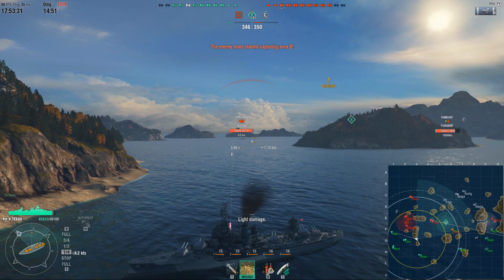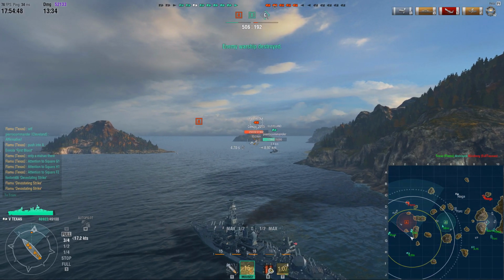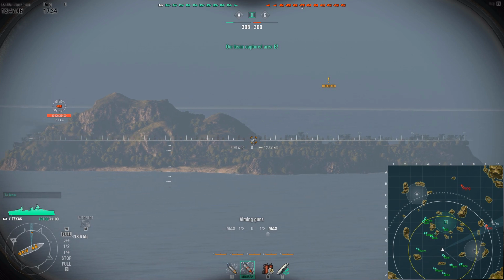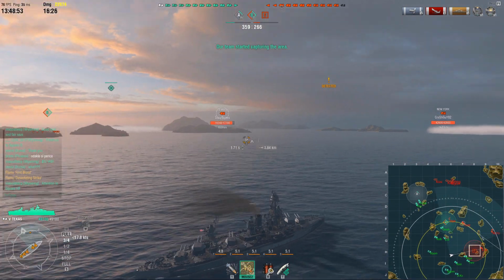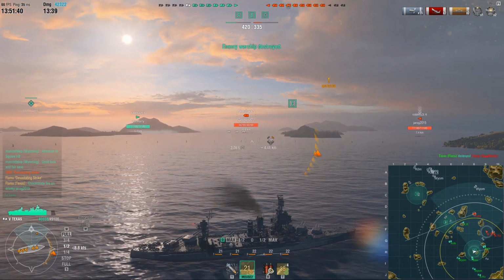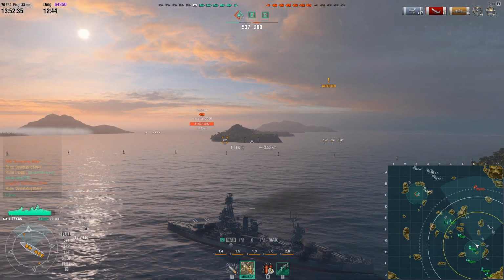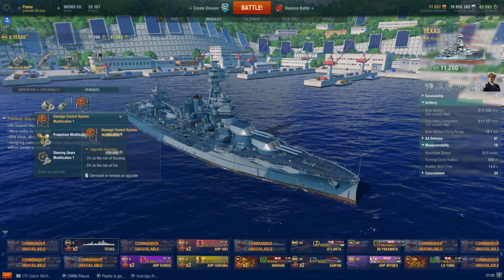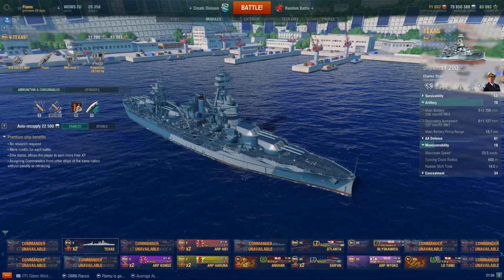New Premium BB - USS Texas Commentary [140k damage]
Not too much to say about the Texas in general, it's a very straight forward premium ship. As usual you can skip to 16:14 for Modules, Upgrades and Captain Perks. Texas AA in action